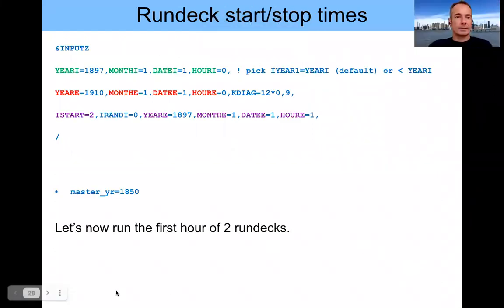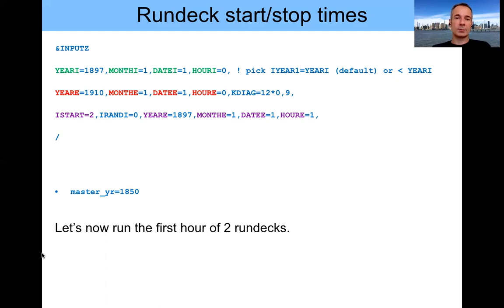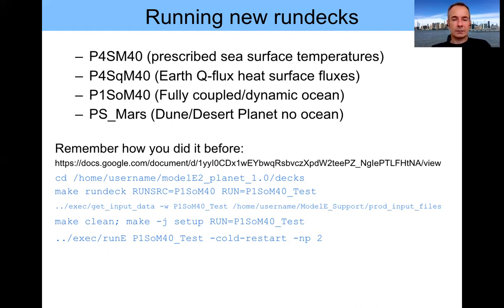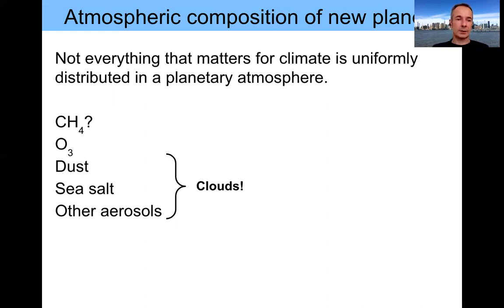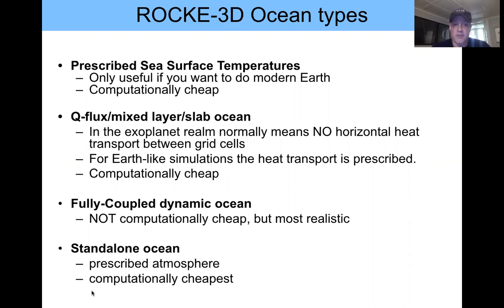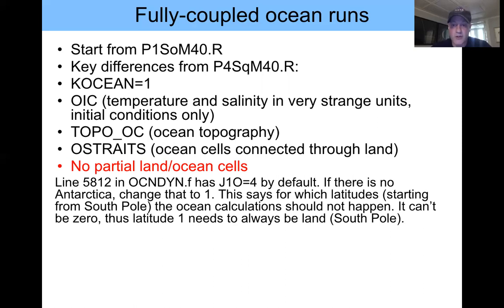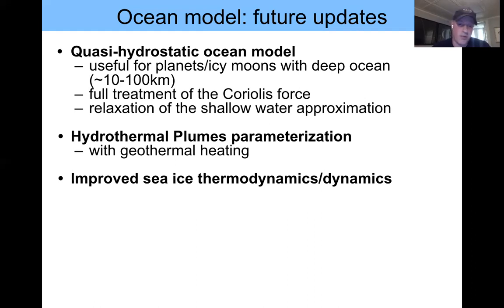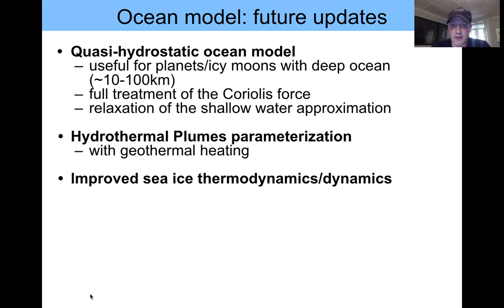2021 ROCKE-3D Tutorial: 20210517-1